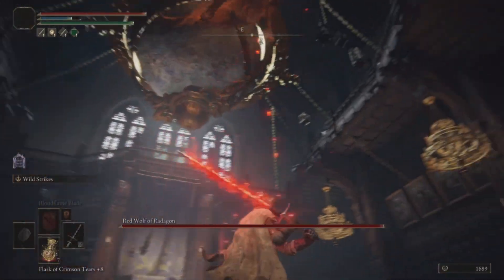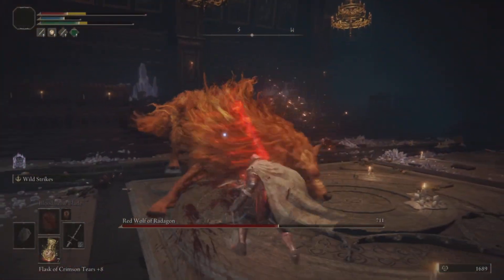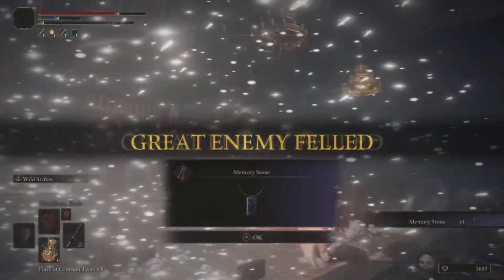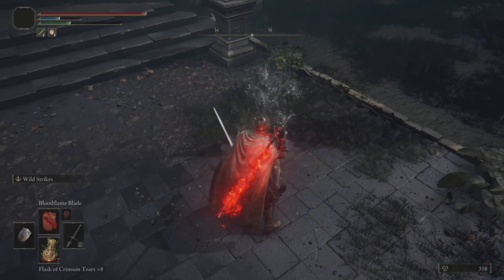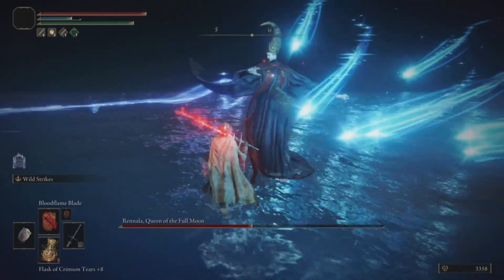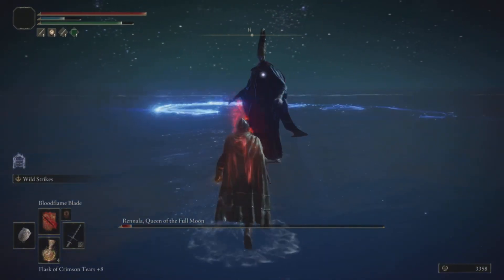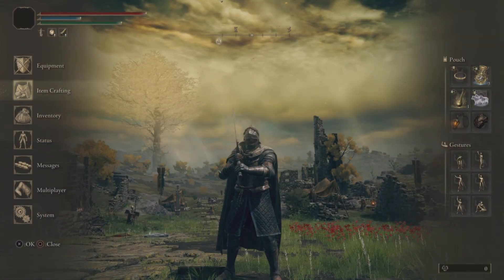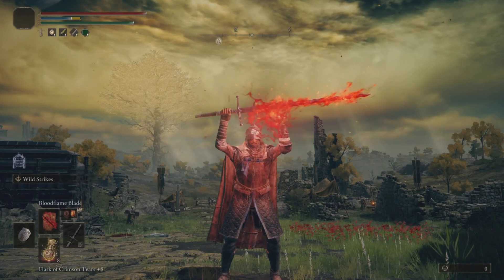Bloodflame Blade Flamberge with Wild Strikes (early game build) - Elden Ring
Another look at Bloodflame Blade Flamberge, this time with Wild Strikes ash of war. RL30, WL6.